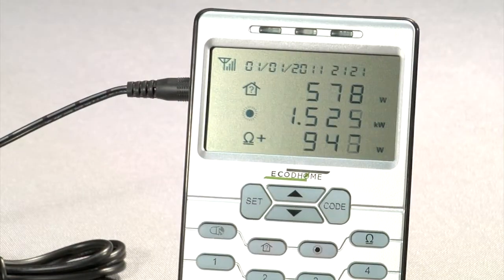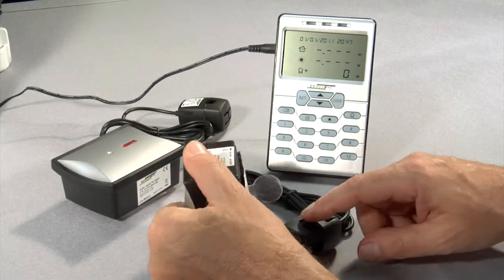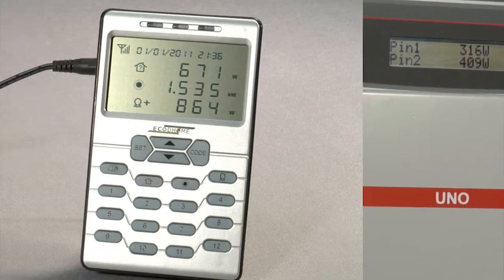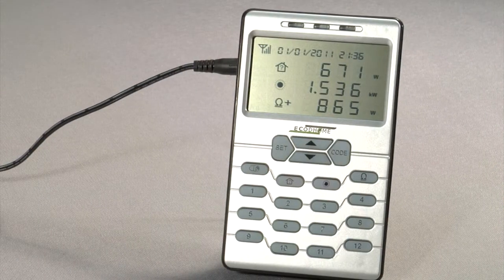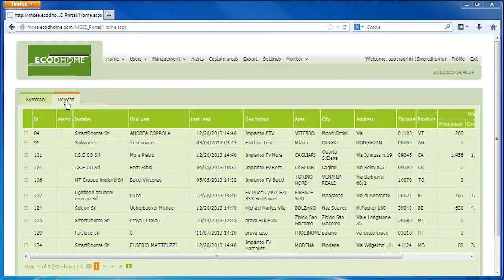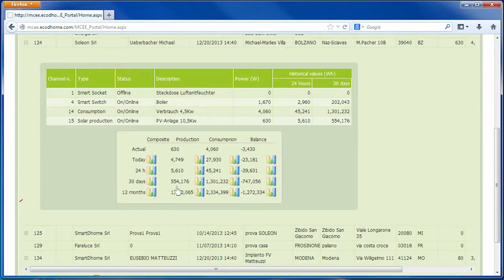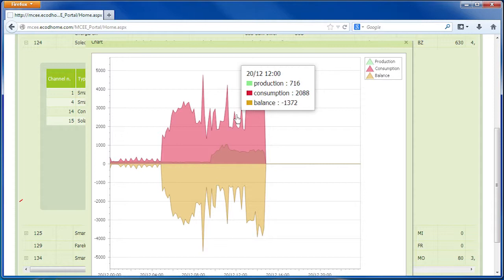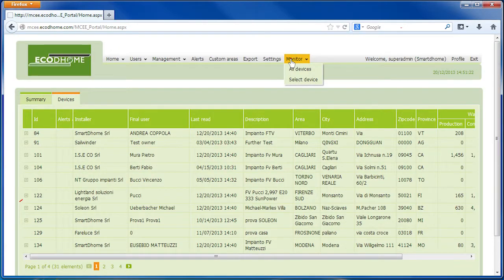MCEE Solar Photovoltaic Energy Monitor.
Installation video presentation for the Ecodhome MCEE Solar photovoltaic system monitor.
Using transmitters, the monitor is able to show real-time data on the overall energy consumption and production of a PV system.
After an introductory section, we show the installation and configuration of the device.
The data of consumption and production are also accessible remotely through the MCEE Portal cloud option.